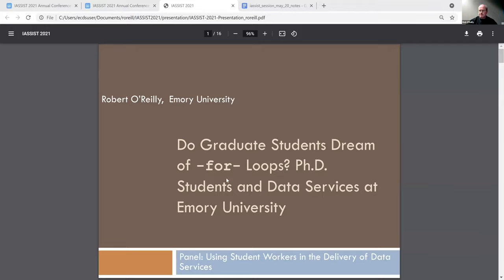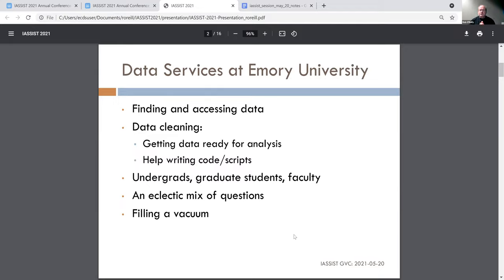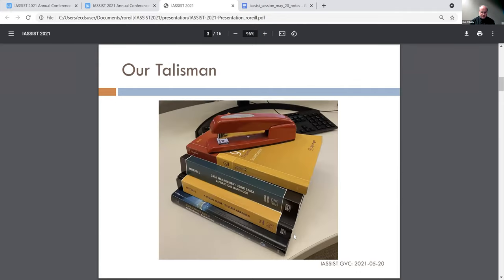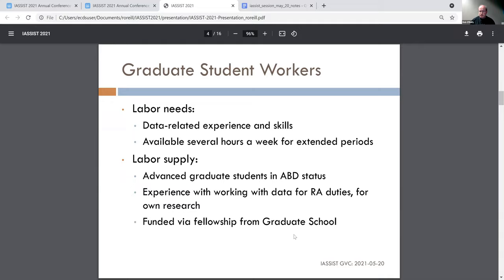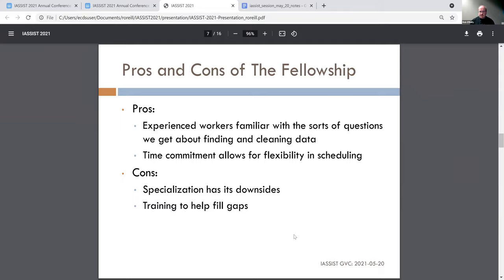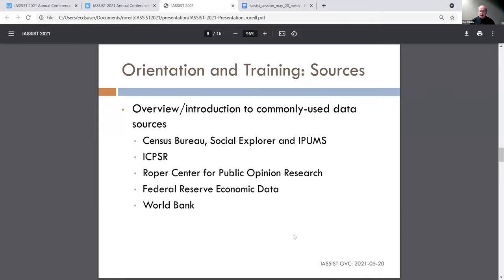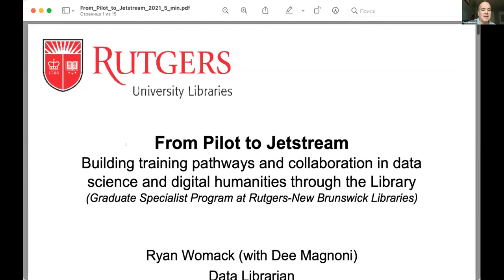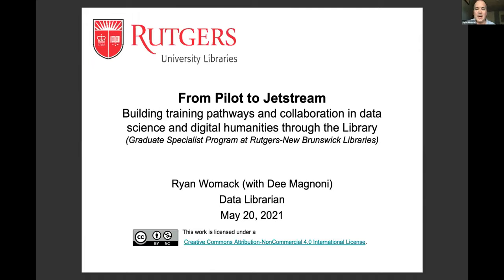IASSIST GVC 2021: Using Student Workers in the Delivery of Data Services (2021-05-20)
0:00 Do Graduate Students Dream of -for- Loops?  Ph.D. Students and Data Services at Emory University
17:15 From Pilot to JetStream: Building training pathways and collaboration in data science and digital humanities
25:25 The Meta-Support of Data Services: A discussion session on strategies for managing our workload with student labor

Do Graduate Students Dream of -for- Loops?  Ph.D. Students and Data Services at Emory University
In addition to the work provided by full-time data librarians, data services at Emory University are also provided by advanced graduate students who have fellowships to work in different divisions within the libraries.  These fellows play a key role in helping undergraduates (and some graduate students) with locating relevant data and especially with cleaning data into usable states.  In this presentation, I will talk about the fellowship program, the backgrounds of graduate students who have had fellowships, how we select graduate students for fellowships, and the sorts of work that the fellows do.  As undergraduates come to the libraries with increasingly intricate and complicated questions, data librarians at Emory have taken on more of a role in helping them clean and manage data.  Consequently, the training and orientation which fellows receive increasingly emphasize such activities.  This presentation will include an overview of the sequence of training exercises for cleaning and managing data in R and Stata that we use to introduce fellows to the types of questions undergraduates often have.  The exercises also serve to introduce fellows to the mix of principles and practical considerations that inform how we support data-intensive research at the university, including how we (try to!) encourage undergraduates to use data in more transparent and reproducible fashions.
Robert O'Reilly, Emory University

From Pilot to JetStream: Building training pathways and collaboration in data science and digital humanities through the Library
Responding to increasing demand for pathways to learn data science and digital humanities skills, the New Brunswick Libraries at Rutgers University inaugurated the Graduate Specialist Program as a pilot in January 2018.   Graduate students at Rutgers with advanced skills were recruited to provide workshops and consulting in statistical analysis, data visualization, and text analysis using R, Python, and other tools.  Success with the pilot has led to expansion to the current level of five graduate specialists and the addition of qualitative data and GIS workshops.  The program provides the opportunity for graduate students to develop their skillsets and gain marketable teaching experience while simultaneously expanding the range of instruction and services offered by the Libraries in the latest advanced research methodologies.  As of Fall 2019, 28 distinct workshop topics were offered under the aegis of the program. Complementing this service and staffing expansion has been the renovation of a space explicitly designed for flexible and interactive learning, the JetStream, an airy room with all tables, chairs, power towers, whiteboards, and monitors on wheels that can be reconfigured to accommodate any size group of 24 or less, for any kind of learning format.  The purpose of the JetStream (Joint Experimental Teaching Space for TRansdisciplinary REseArch Methods) is to provide a space that catalyzes interdisciplinary learning and advanced research methods, including but by no means limited to the workshops offered by the Graduate Specialist Program. Also see video
Ryan Womack, Rutgers University

The Meta-Support of Data Services: A discussion session on strategies for managing our workload with student labor
While data support has a long tradition, the sexiness of Data Science has raised awareness of the power in data and we now have both more customers looking for sophisticated solutions as well as more variably-skilled students seeking practical experience. When we take on interns or student workers, we are training the next generation of data professionals, but how can we keep up with their training/mentoring & also assure the quality of our services? We seek collaborators to identify commonalities in the technical data support needs and services among our varied institutions. Further, we are interested in discussing our models for managing student technical support staff; sharing successes and challenges. This may lead us to a community/network model (ie Data Carpentries) to support cross-institutional mentoring and managers wrangling iterations of novices in the service of their data support mission.
Paula Lackie (chair), Carleton College
Deborah Wiltshire, UK Data Archive
Tim Dennis, UCLA